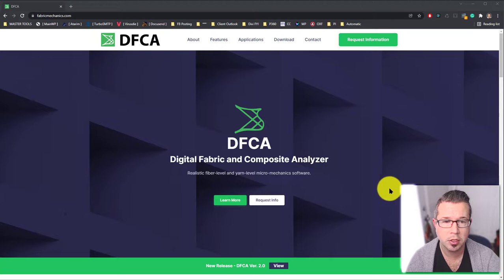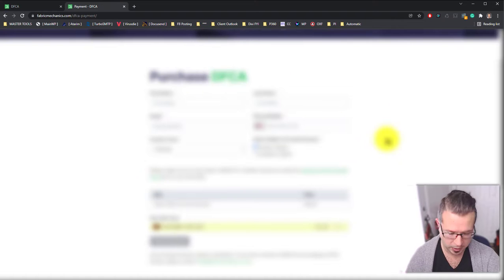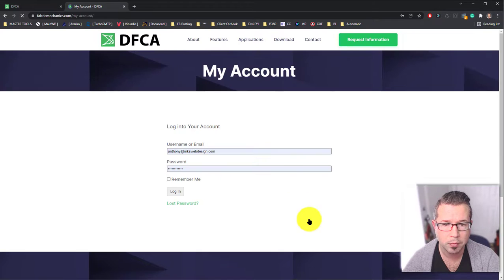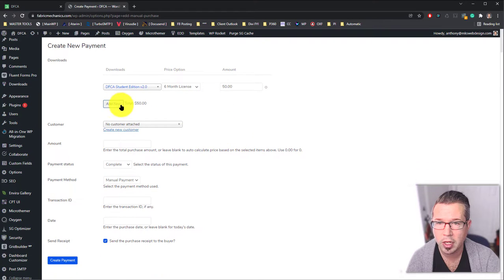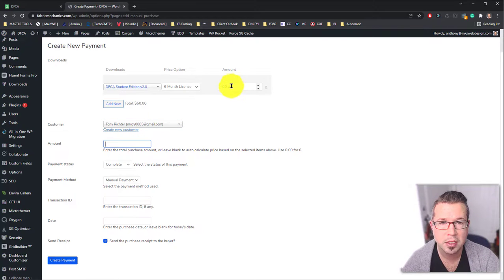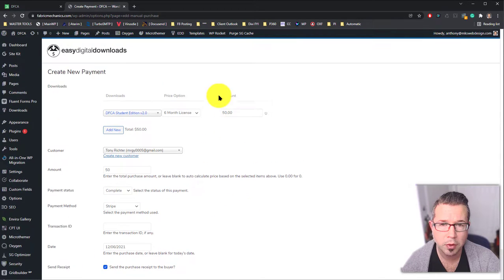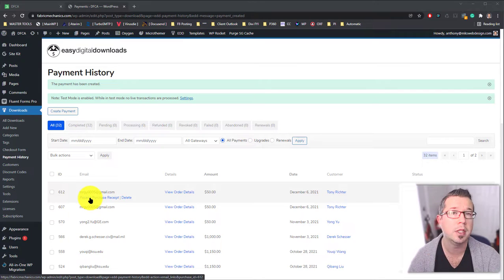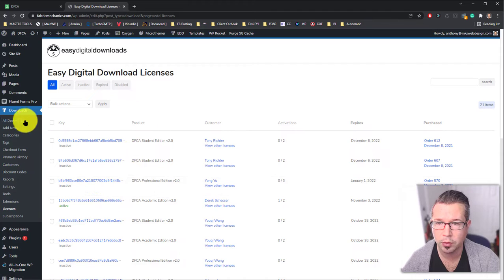DFCA - Payments & Licenses